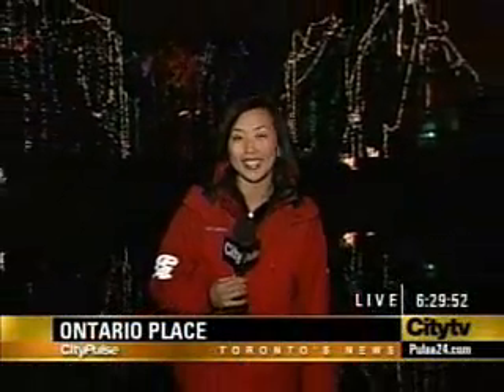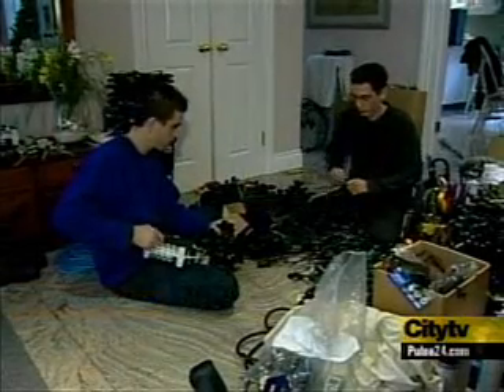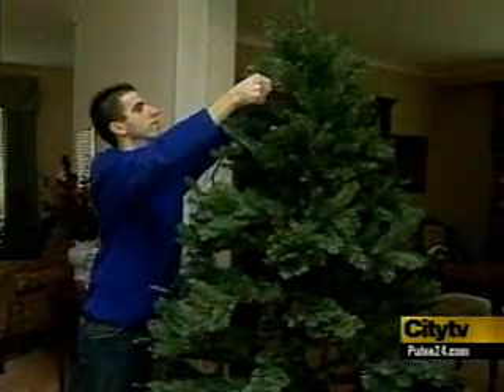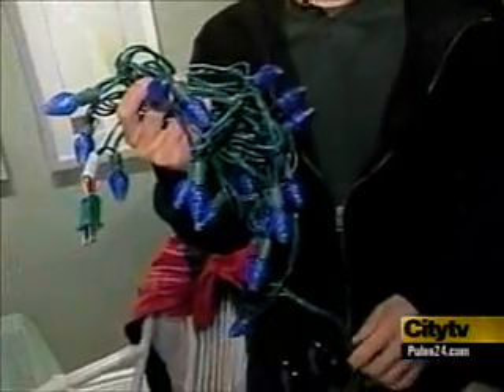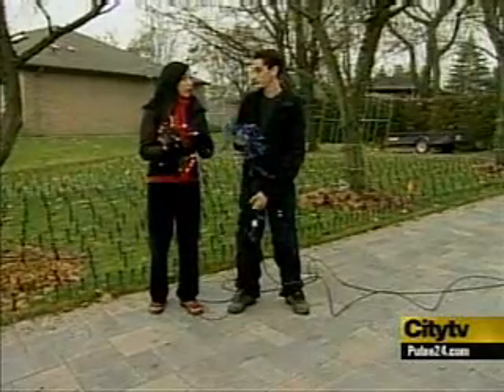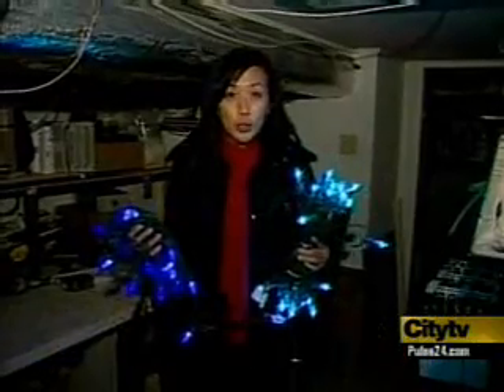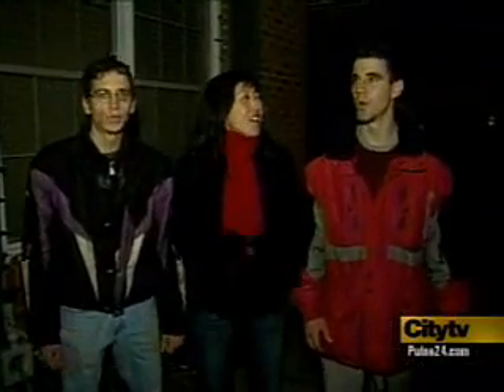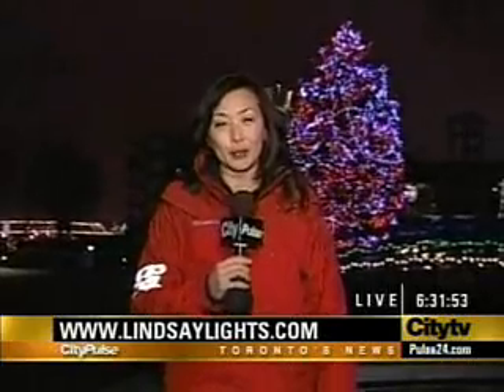2004_Nov23_CityTV_LED_Story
6pm news: A news story all about LEDs, which includes our display.